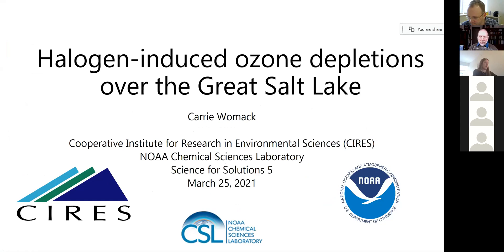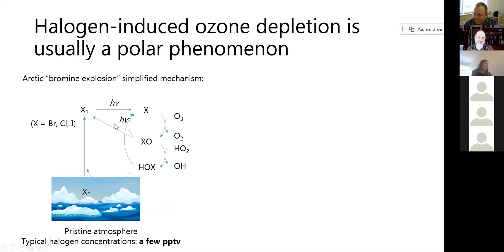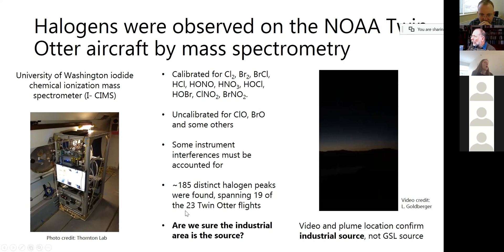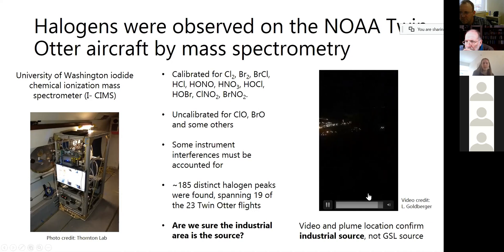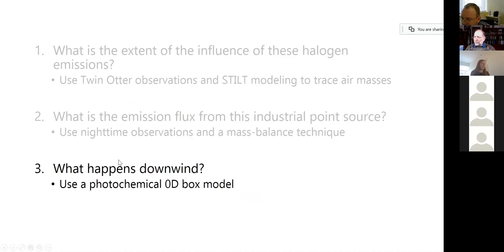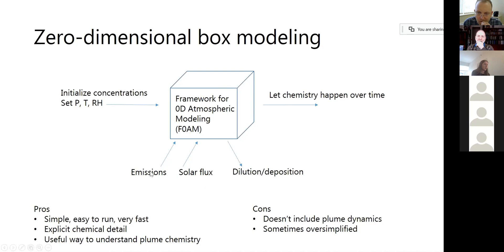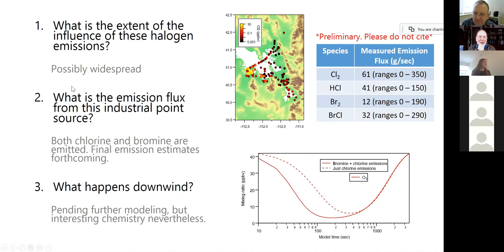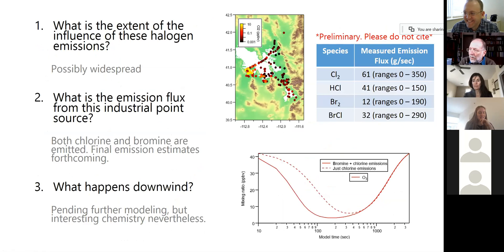Halogen induced Ozone Depletions over the Great Salt Lake by Carrie Womack, PhD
Science for Solutions Utah 2021: Halogen-induced Ozone Depletions over the Great Salt Lake by Carrie Womack, PhD